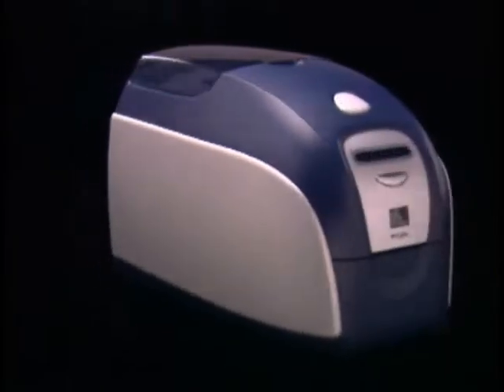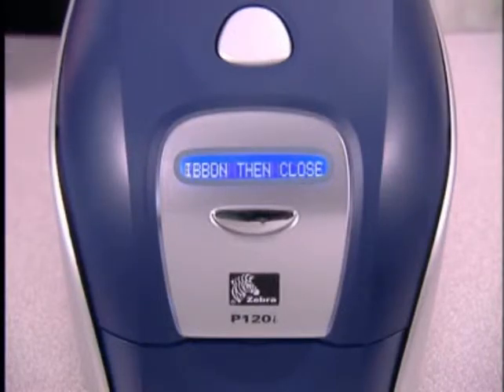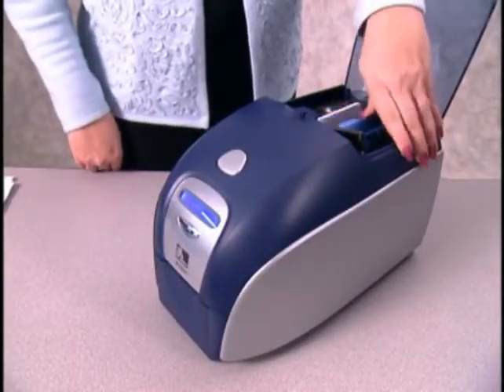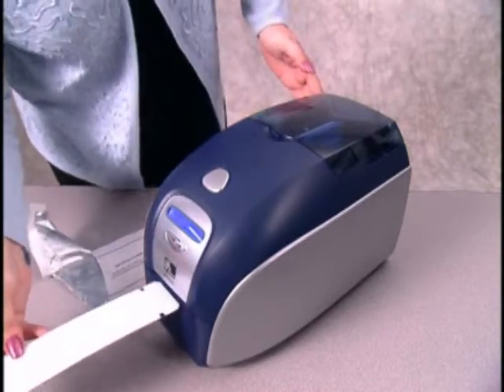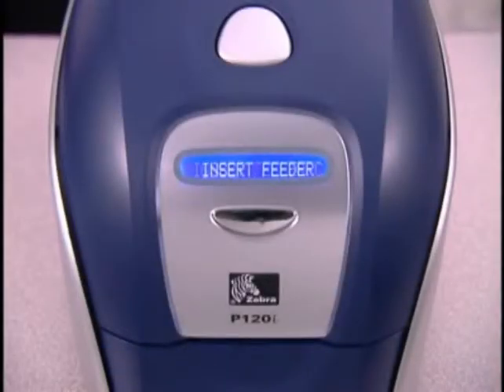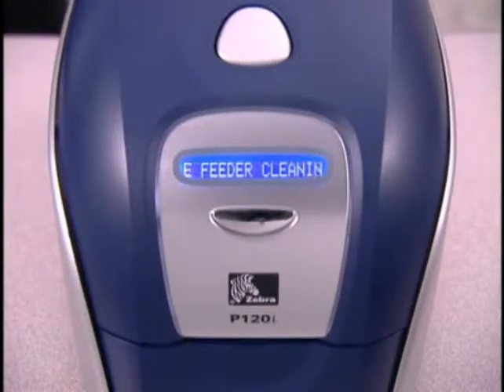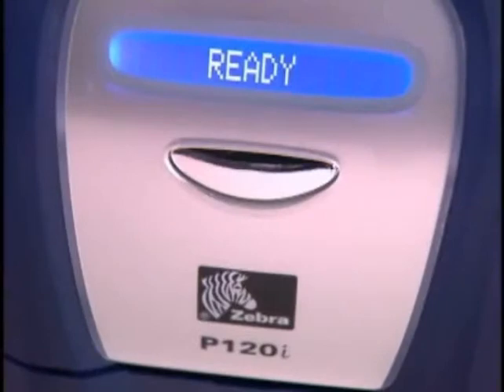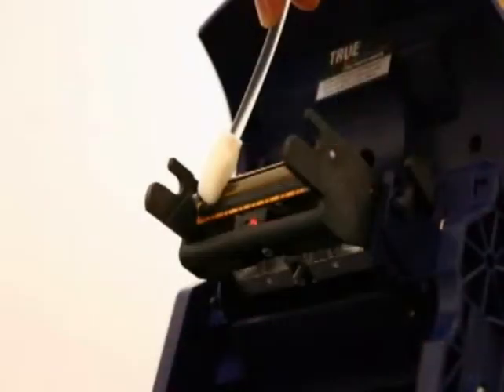Zebra P120i Routine Cleaning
Call for new, used id card printers, service or repairs!

Print photo IDs or access control cards using the Zebra P120I printer. With 300 dpi print resolution, this Zebra thermal printer delivers crisp and clear image outputs. Be updated on the activity status with the 16 character LCD display of this Zebra ID printer. Moreover, switch between dual-sided or single-sided printing mode in this Zebra thermal printer to meet your task requirements. The Direct-to-Card Dye Sublimation print method used by this Zebra ID printer ensures a longer shelf life. The Zebra P120I printer completes your tasks faster with its superior 40 seconds per card print speed.

Full Color Dual-sided Card Printing
The Zebra® P120i is a versatile, compact and lightweight card printer that is ideal for space-constrained environments. Print full-color or monochrome single-sided cards or maximize your card space with dual-sided printing. CardSense™ single-card
feed, magnetic stripe encoding, and Ethernet connectivity are available options to customize the P120i for your specific printing requirements.